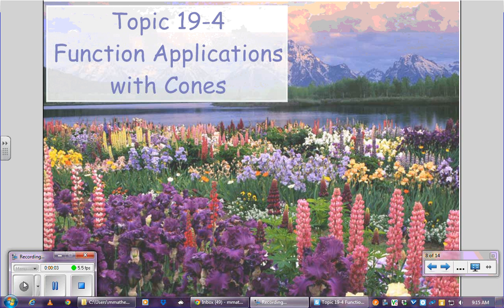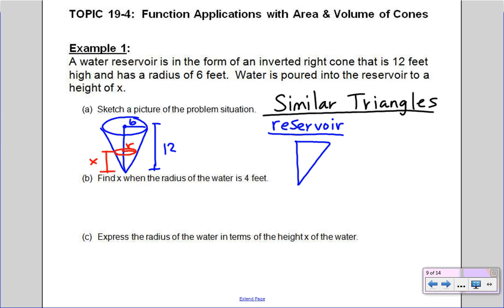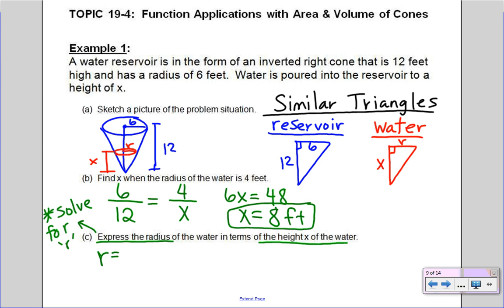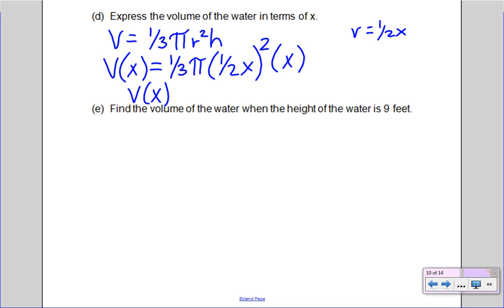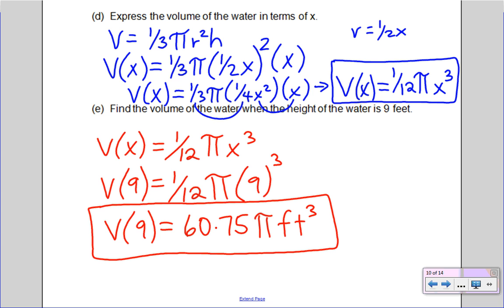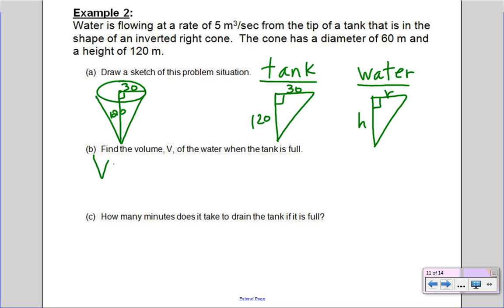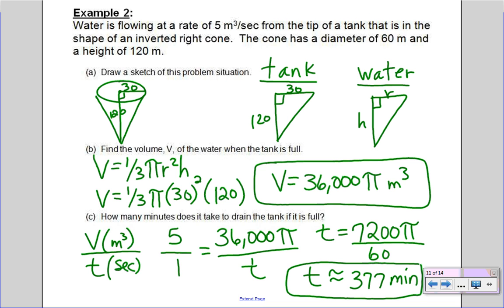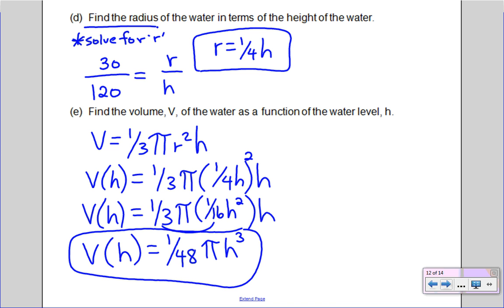Topic 16 4 Function Applications with Cones